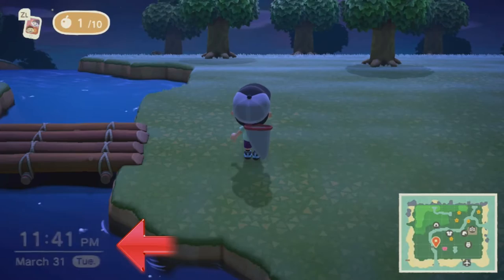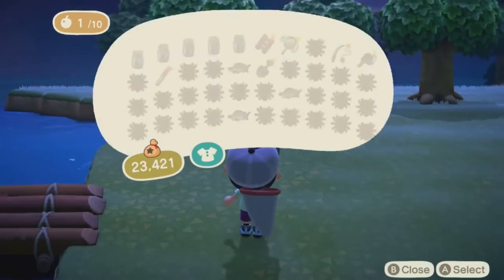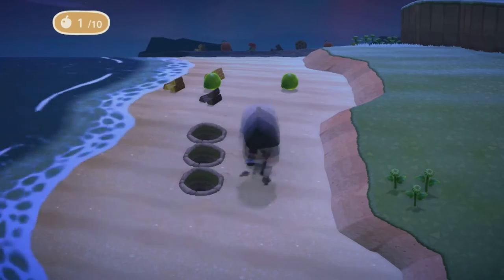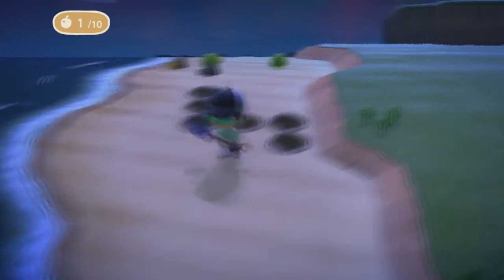Animal Crossing New Horizons How to Make 336,000 Bells In One Hour Catching Tarantulas